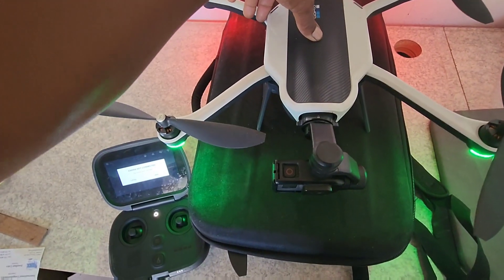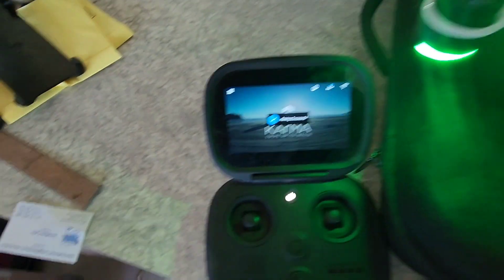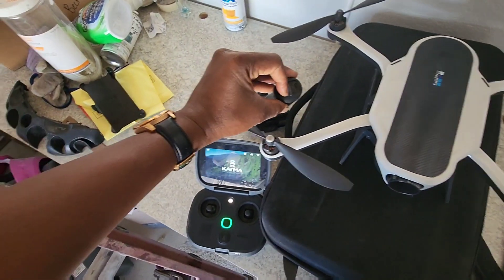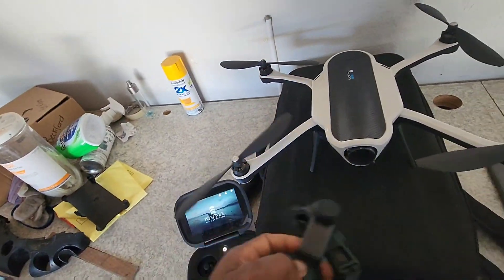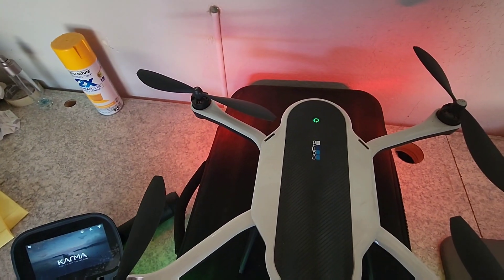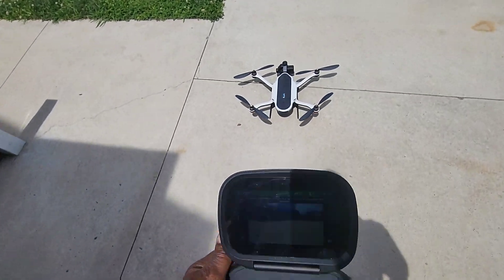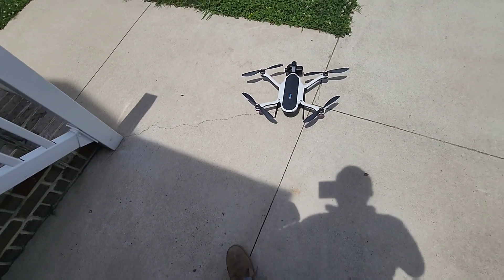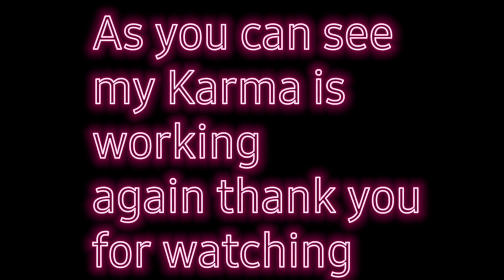GoPro Karma drone not pairing- Try my fix June 2022